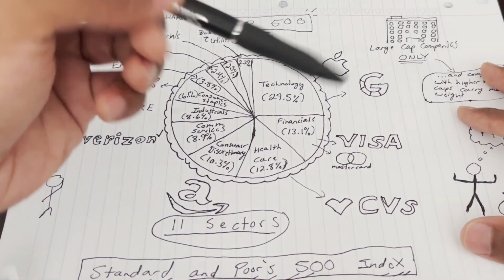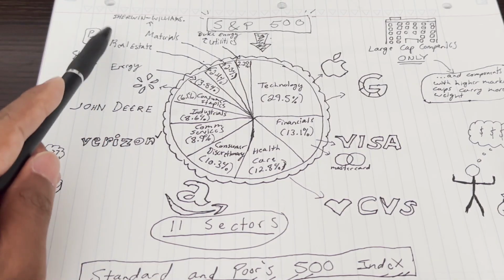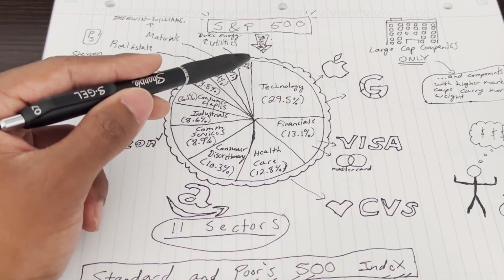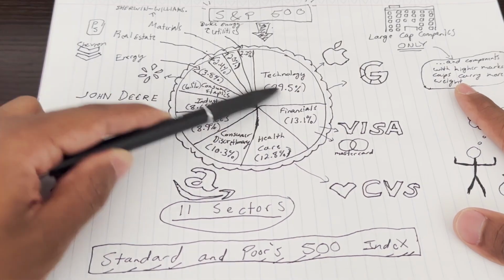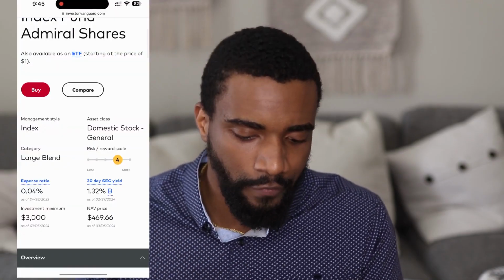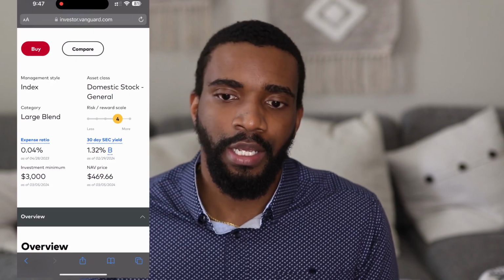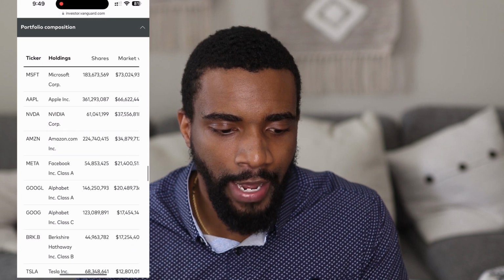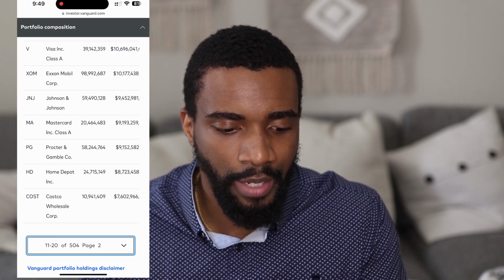How to Invest in the S&P 500 (for Beginners)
Okay, let's break down how a beginner can invest in the S&P 500.

1. What is the S&P 500?

The S&P 500 is a stock market index. Think of it as a list or a benchmark that tracks the performance of 500 of the largest publicly traded companies in the United States (like Apple, Microsoft, Amazon, etc.).
It covers a wide range of industries (technology, healthcare, finance, etc.), making it highly diversified.
It's widely considered a good indicator of the overall health and performance of the U.S. stock market and the broader economy.
Important: You cannot invest directly in the S&P 500 index itself because it's just a list. Instead, you invest in financial products that track the index.
2. Why Invest in the S&P 500 (Especially for Beginners)?

Diversification: By investing in an S&P 500 fund, you instantly gain exposure to 500 large companies across various sectors. This spreads out your risk compared to buying individual stocks.
Simplicity: You don't need to research and pick individual companies. You're essentially betting on the long-term growth of the overall U.S. economy and its leading businesses.
Historical Performance: Historically, the S&P 500 has provided solid long-term returns, though remember that past performance doesn't guarantee future results.
Low Cost: Funds that track the S&P 500 are typically "passively managed" and tend to have very low fees (expense ratios).
3. How to Invest: The Main Ways for Beginners

The two most common and recommended ways for beginners to invest in the S&P 500 are through:

S&P 500 Index Funds (Mutual Funds):

These are pools of money from many investors, managed by an investment company.
The fund's goal is to simply match the performance of the S&P 500 index by holding the stocks in the index (or a representative sample).
You buy shares directly from the fund company (like Vanguard, Fidelity, Schwab).
Trading happens once per day after the market closes, at the fund's Net Asset Value (NAV).
Often allow for buying fractional shares, making it easy to invest specific dollar amounts regularly.
S&P 500 ETFs (Exchange-Traded Funds):

These also track the S&P 500 index, holding the underlying stocks.
They trade like individual stocks on major stock exchanges (like the NYSE).
You can buy and sell shares throughout the trading day at fluctuating market prices.
Often have very low expense ratios.
Some popular examples (identified by their ticker symbols) include:
VOO (Vanguard S&P 500 ETF)
IVV (iShares Core S&P 500 ETF)
SPY (SPDR S&P 500 ETF Trust) - This was the first ETF and is very liquid, but sometimes has a slightly higher expense ratio than VOO or IVV.
Key Difference Summary:

Feature Index Mutual Fund ETF (Exchange-Traded Fund)
How it Trades Once per day (after market close) Throughout the trading day like stocks
Where to Buy Usually direct from fund company/broker Through a brokerage account
Pricing Net Asset Value (NAV) Market Price (can fluctuate)
Fees Often very low expense ratios Often very low expense ratios
Minimums May have initial minimums Price of one share (often lower)

Exportar para as Planilhas
For most beginners, either an S&P 500 Index Mutual Fund or an S&P 500 ETF is a great choice. ETFs often have slightly lower minimum investment requirements (just the cost of one share) and lower expense ratios, making them very popular.

4. Step-by-Step Guide to Investing:

Open a Brokerage Account: You need an investment account to buy funds or ETFs. Many online brokers offer user-friendly platforms, low or no trading commissions, and low account minimums (e.g., Fidelity, Charles Schwab, Vanguard, E*TRADE, Robinhood, Moomoo, etc.).
Consider account types: Standard taxable brokerage account or a tax-advantaged retirement account like a Roth IRA or Traditional IRA.
Fund Your Account: Transfer money from your bank account into your new brokerage account. Decide how much you can afford to invest. Many platforms let you start with small amounts.
Choose Your Investment: Decide if you prefer an S&P 500 index mutual fund or an ETF. Research specific funds offered by your broker, paying close attention to the expense ratio (the annual fee – lower is better!). Note the fund name or its ticker symbol (like VOO, IVV, SPY for ETFs, or VFIAX, FXAIX for mutual funds - check your broker for options).
Place Your Order (Buy Shares): Go to the trading section of your broker's website or app. Enter the ticker symbol of the fund/ETF you chose. Specify how much you want to invest (either a dollar amount or a number of shares). Review the order and confirm the purchase.
Monitor and Hold (Long-Term Strategy): Investing is typically a long-term game. Plan to hold your investment for years (ideally 5+ years) to ride out market ups and downs. Consider setting up automatic, recurring investments (see "Dollar-Cost Averaging" below).
5. Important Considerations for Beginners: